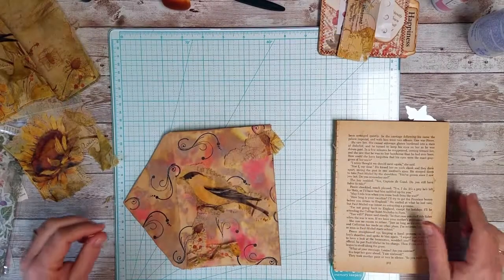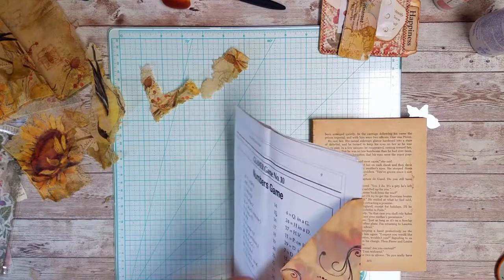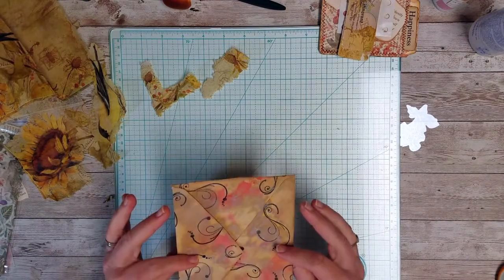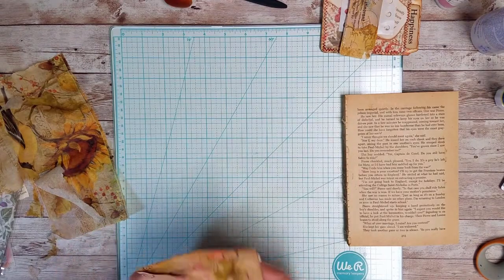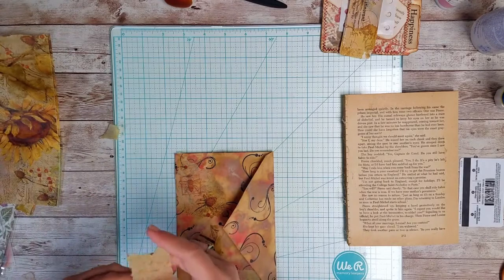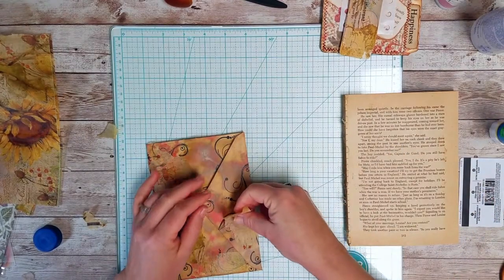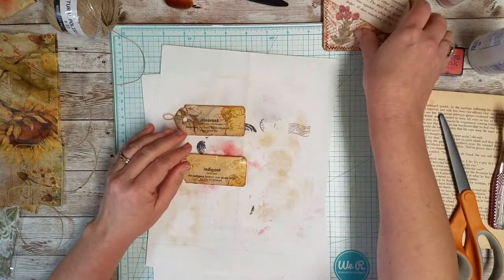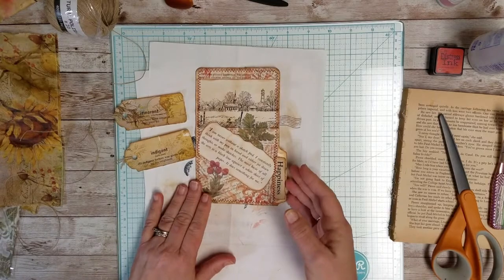Craft with Me - Double Tuck Envelope for the Country Store Junk Journal